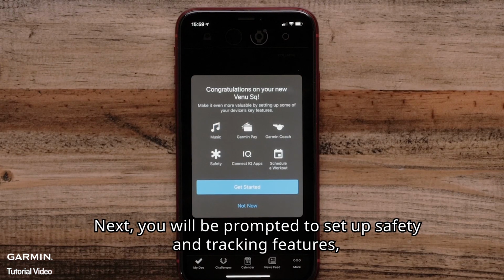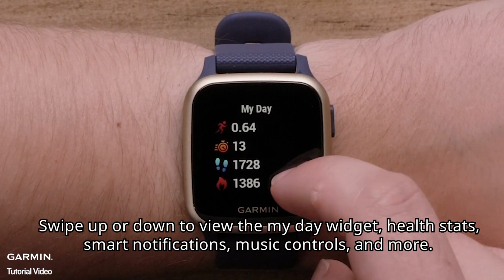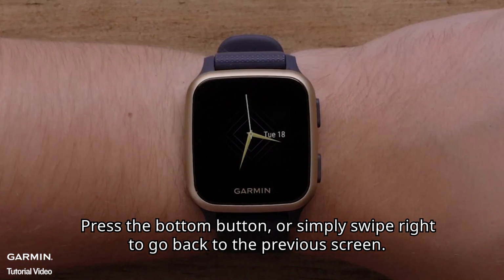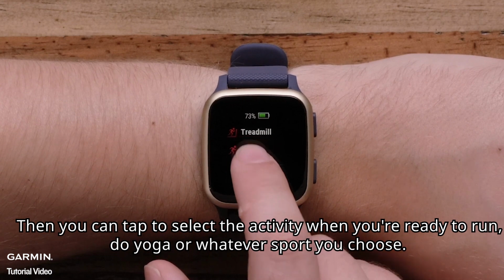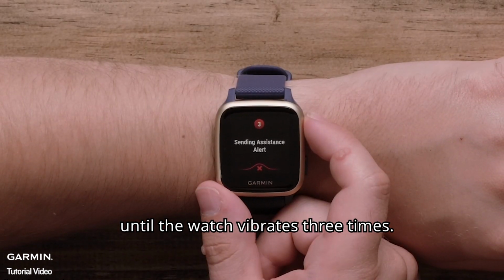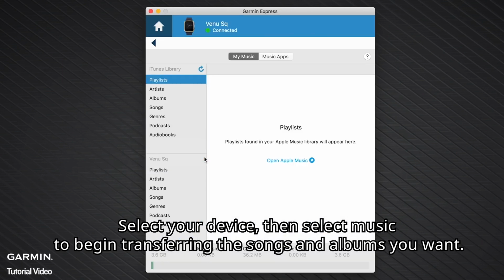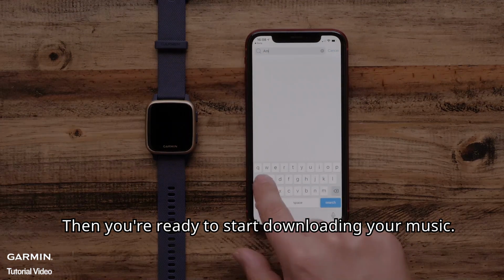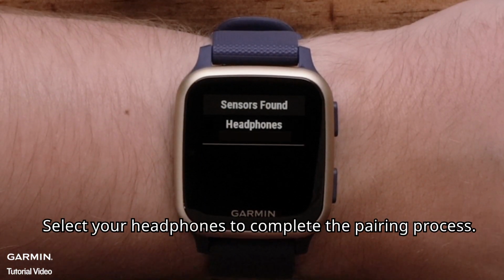Tutorial – Venu Sq: Getting Started with Venu Sq / Venu Sq music edition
Learn the layout and how to complete the basic setup of your new Venu Sq watch.

0:21 Set up tracking feature
1:34 Access activities
2:36 activate the Assistance feature
2:52 About Garmin Venu Sq music edition
3:00 download music to  Venu Sq music edition